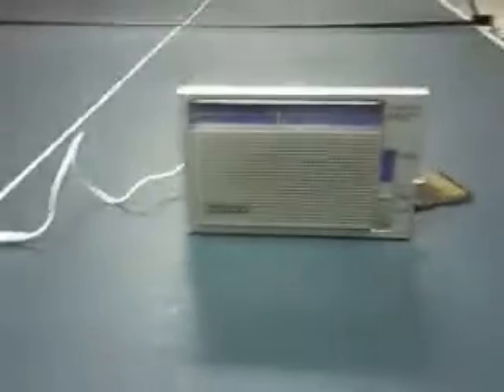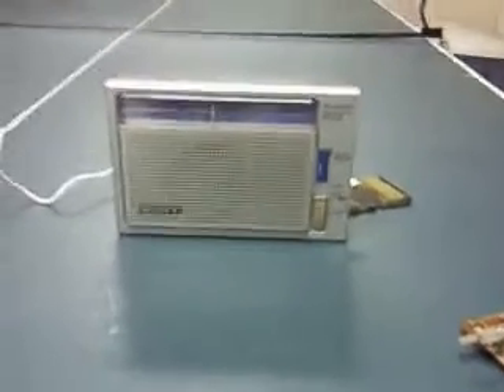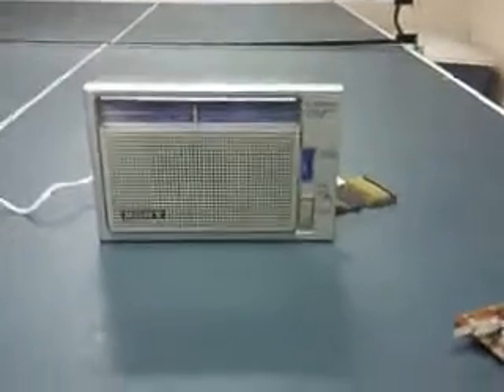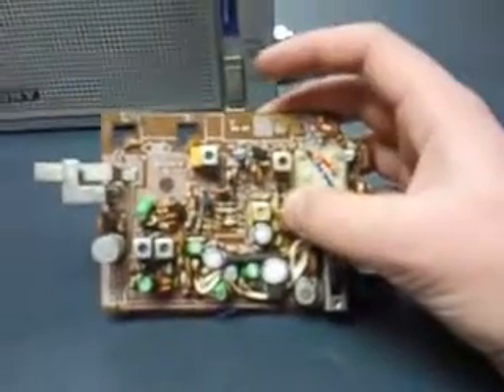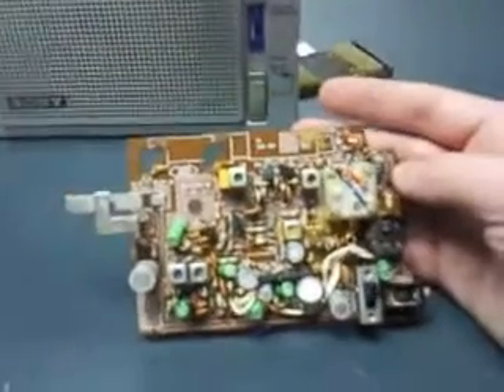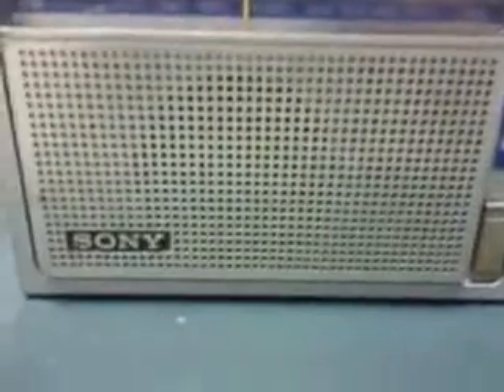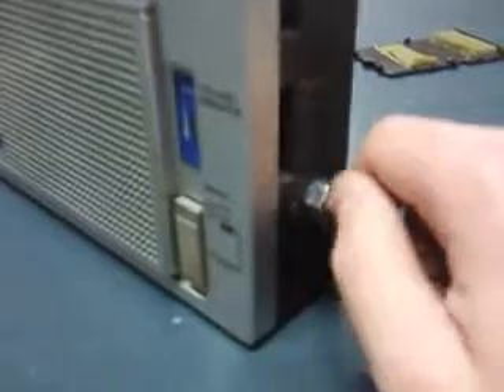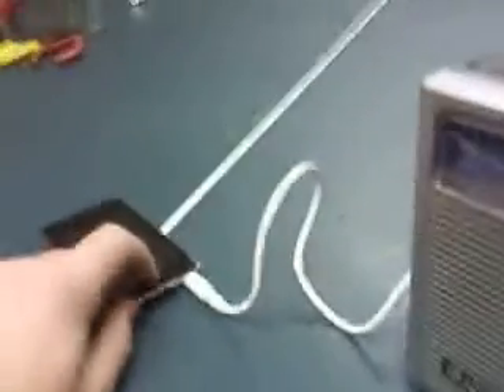Old Radio turned into an IPod Stereo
I used an old radio that belonged to my grandma, removed the broken circuitry and replaced it with my own amplifier circuit.  There is a potentiometer to control the volume.  Despite its small size, it can fill a room with sound.  It runs on one 9V battery and is completely portable.

The sound quality coming through my phone is pretty bad, but in person it sounds much better, albeit a little static-y.